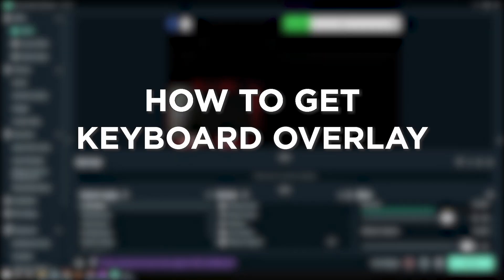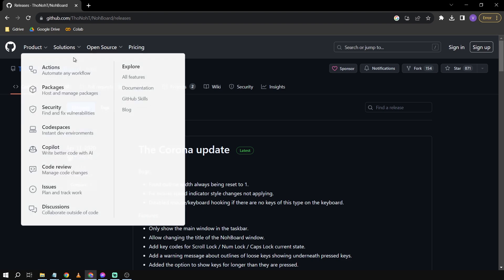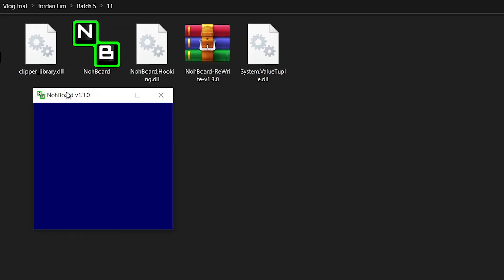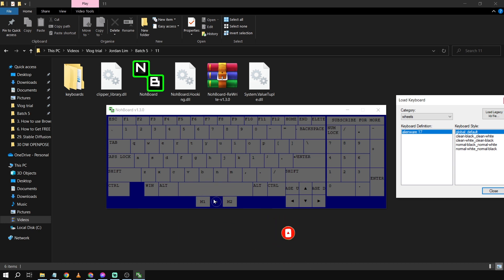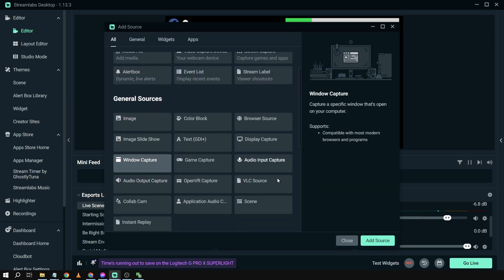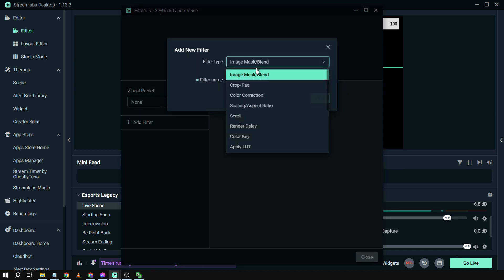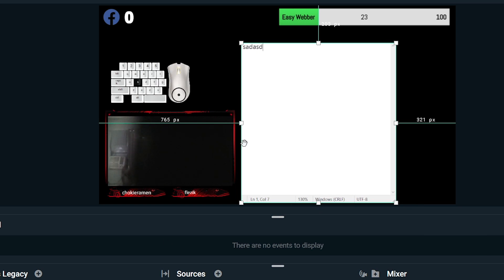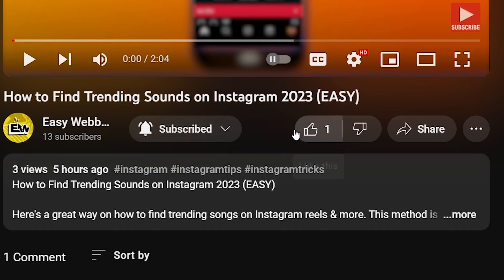How to Get Keyboard Overlay on Streamlabs OBS (EASY)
Here's how to on screen keyboard easily without any issue. Using this method & watching till the end will allow you to know how to show keyboard and mouse on stream quickly. Hopefully this Streamlabs on screen keyboard tutorial helps out!